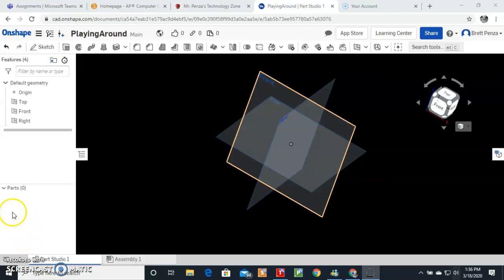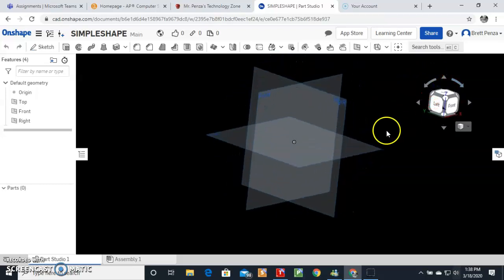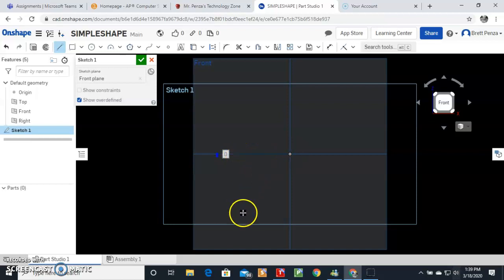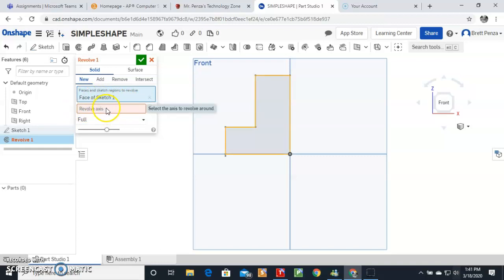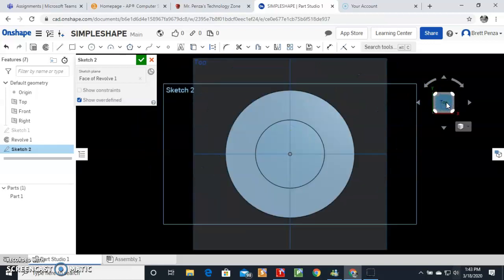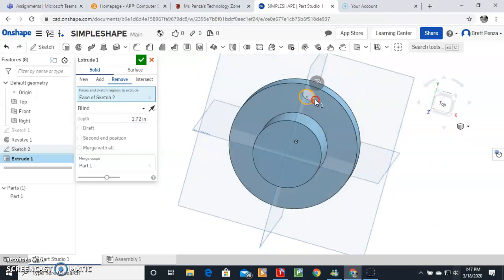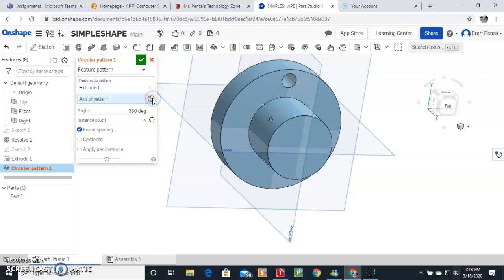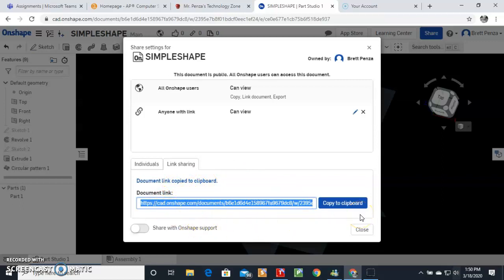Intro to Onshape Design Tool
A simple intro to using Onshape.